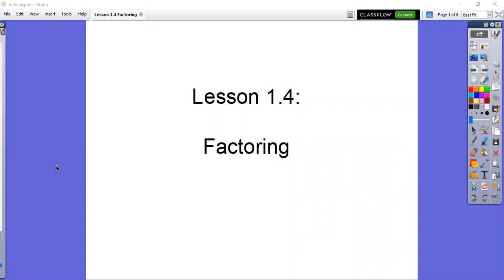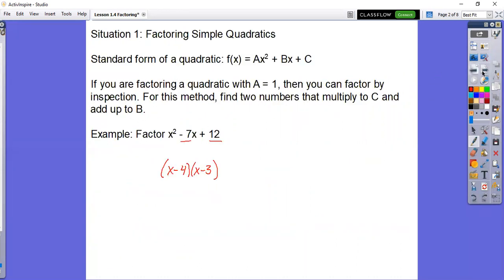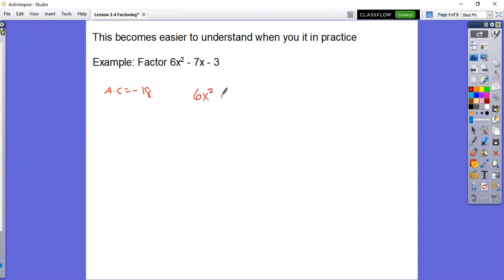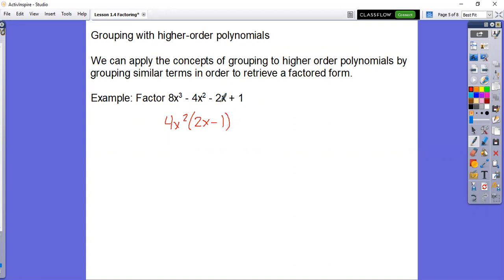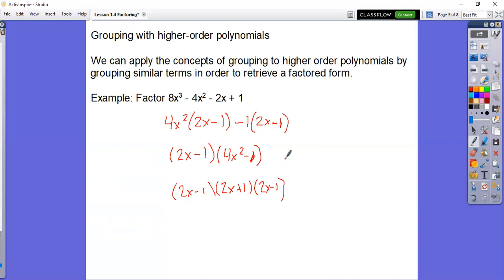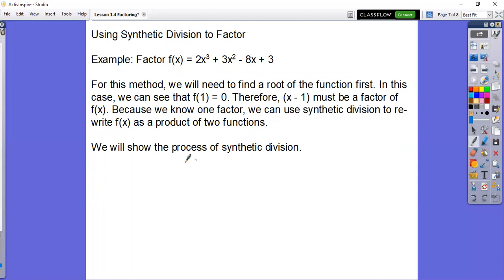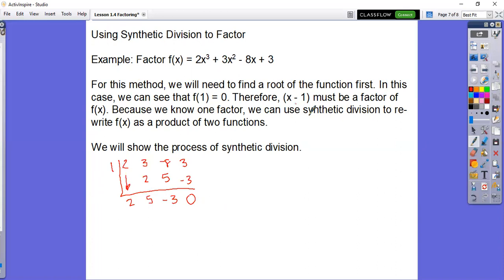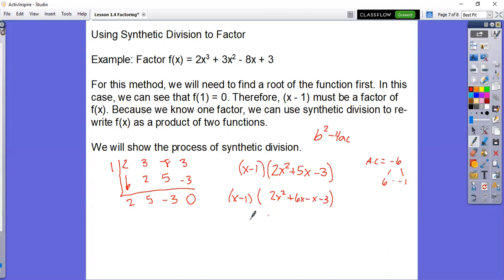Lesson 1.4 - Factoring